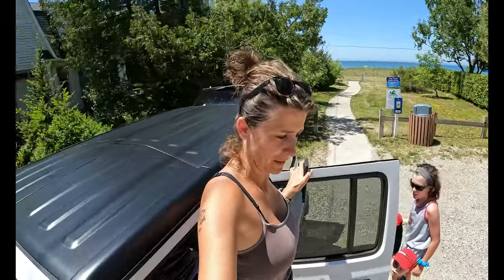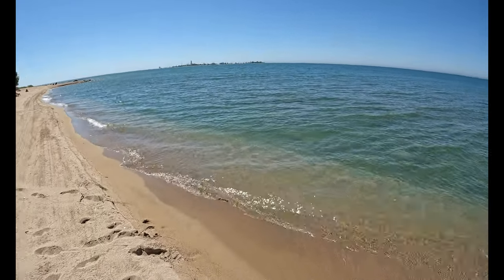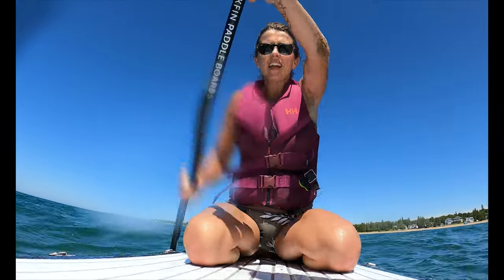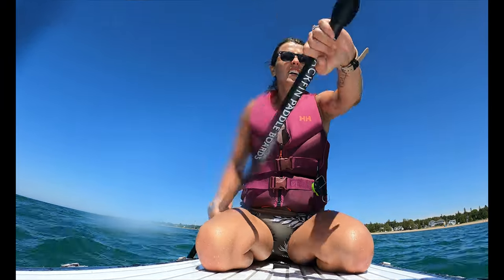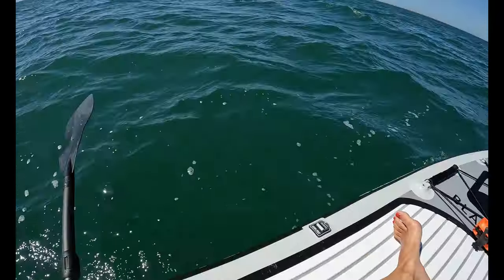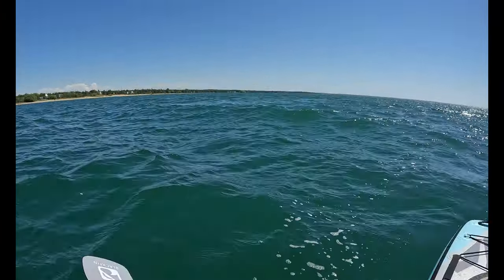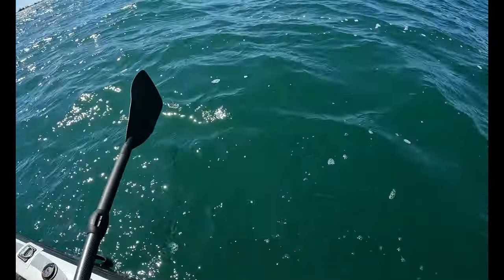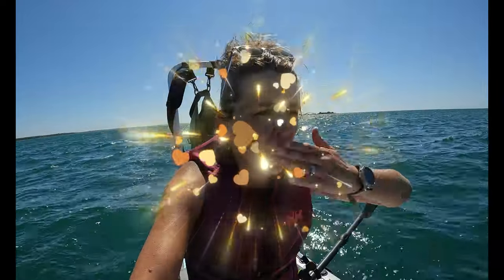Southampton, Ontario (Caribbean of Ontario) Paddle Boarding & Beach Day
Great Day Enjoying The Beach, Paddle Boarding and having a cookout on the beach!

This place is definitely ONE OF Ontario's Caribbean Locations!

The waters were blue and beautiful!

The Beach here was nice, during the week not overly crowded as you can see.

Paddle Boarding was definitely challenging on this day, I clearly didn't make it to Chantry Island. But got a good workout and enjoyed my time in my element which is being on the water!

But if you could get out on the Lake when its calmer waters then it would definitely be nice to explore around Chantry Island.

Chantry Island has prohibited FOOT TRAFFIC, you can only go on the island with a Tour Group.

The kids had a nice park to enjoy for the day as well!

The shoreline was clean and beautiful!

We spent the day enjoying at the beach with the kids and having a cookout!

I also had a moment on the paddle boarding expressing myself to you all and talking about Never Giving Up, Mental Health and Staying Strong.

I also had a moment in the video where I thought there was an Orca-Killer Whale LOL